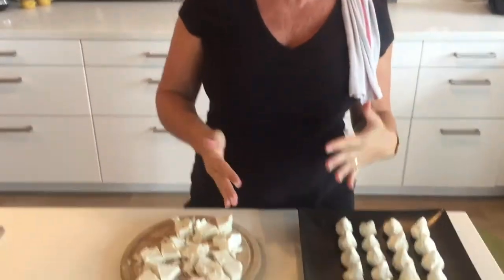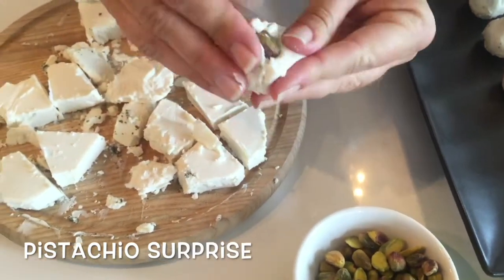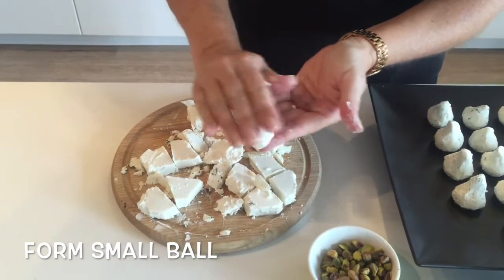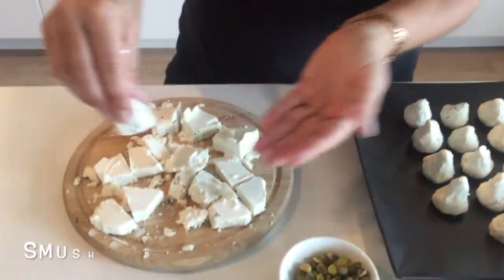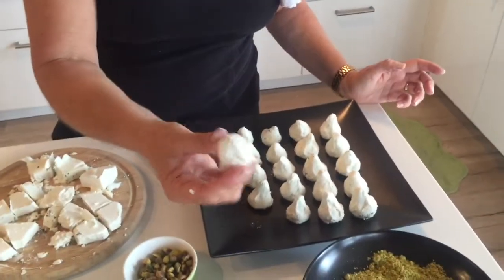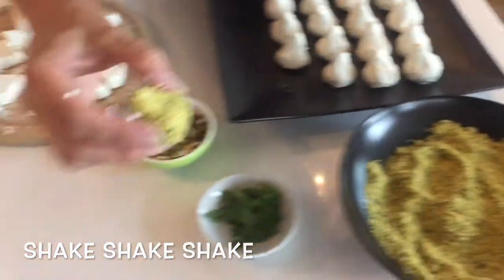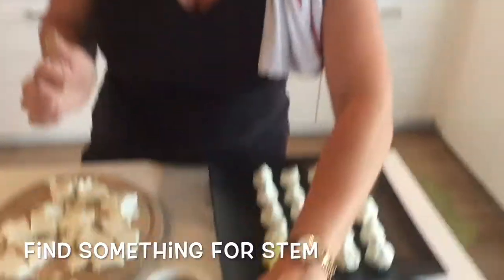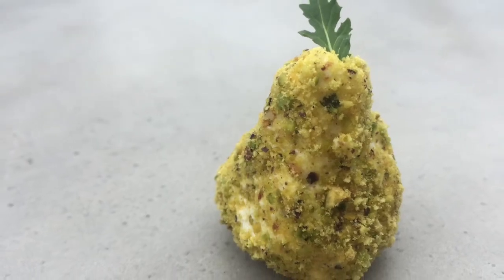Pear Pistachio Chevre Appetizer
Easy cheese pear-shaped chevre with pistachios.  The perfect autumn appetizer.